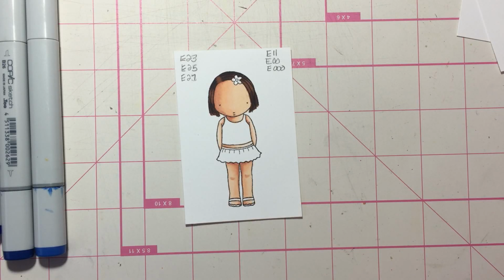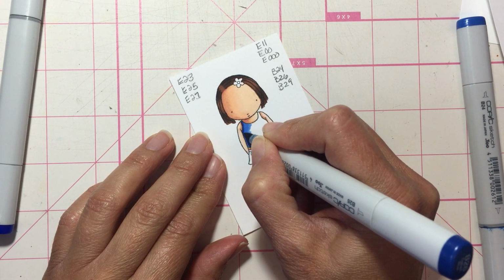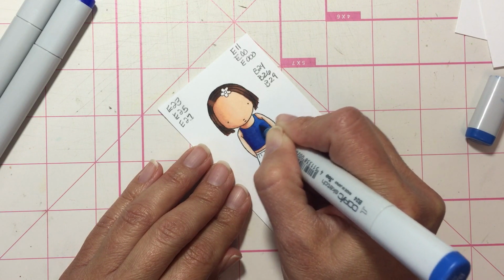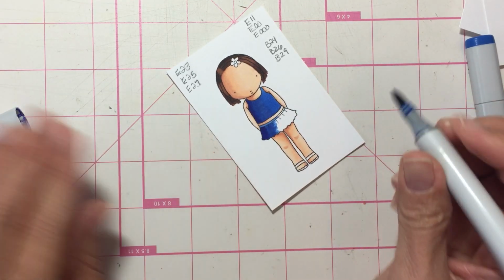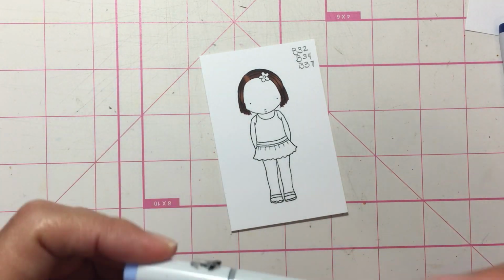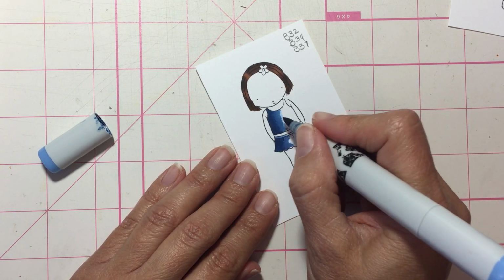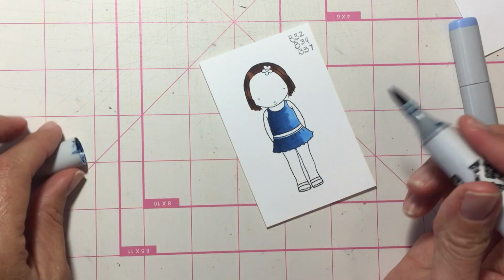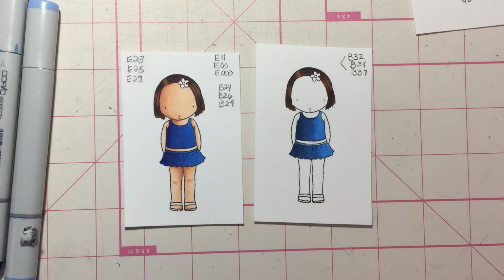Copic Basic Blending - Clothing Part 2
Copic Coloring Basic Blending

This video was created to help those who still experience problems with their Copic coloring blending.

Image:
Pure Innocence from My Favorite Things

Cardstock:
Neenah Smooth Solar White 80 lb

Markers:
Copic Sketch

B29, B26, B24
B37, B34, B32